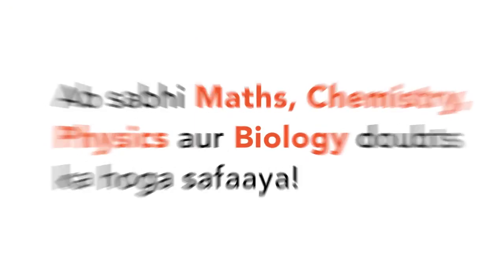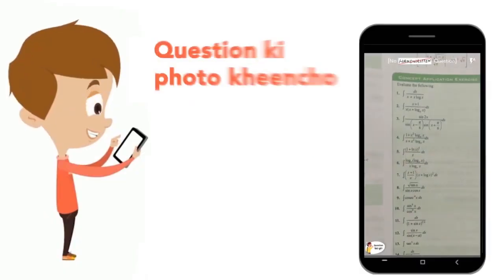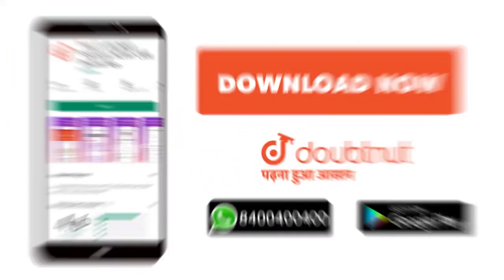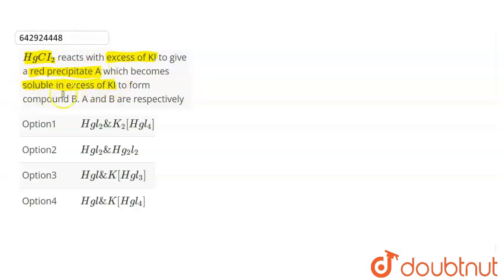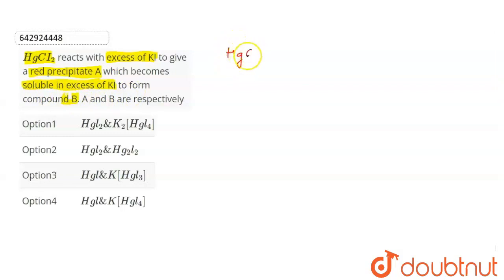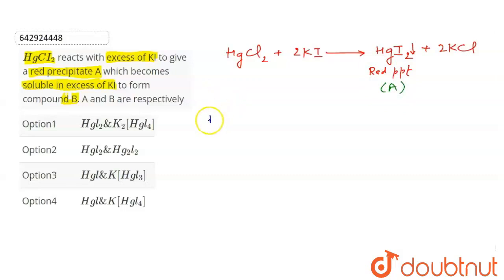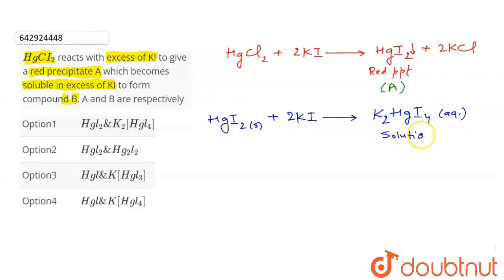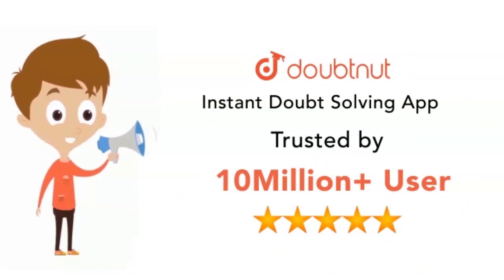HgCI_2 reacts with excess of KI to give a red precipitate A which becomes soluble in excess of K...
HgCI_2 reacts with excess of KI to give a red precipitate A which becomes soluble in excess of KI to form compound B. A and B are respectively
Class: 12
Subject: CHEMISTRY
Chapter: TEST 2
Board:IIT JEE

👉 Have Any Query? Ask Us.